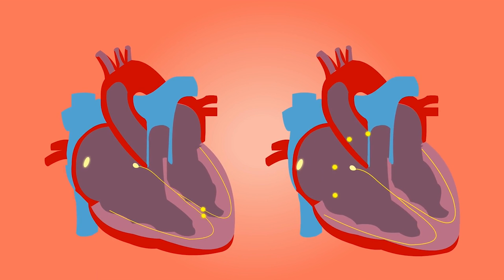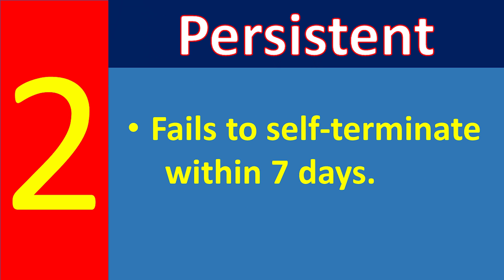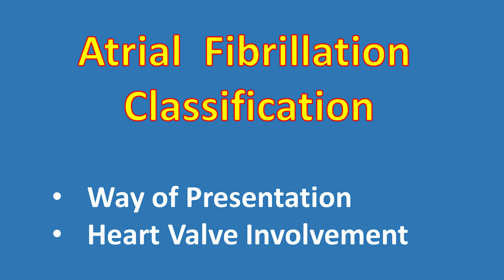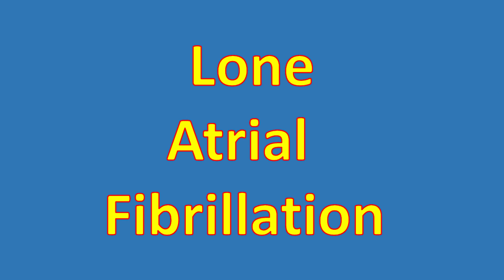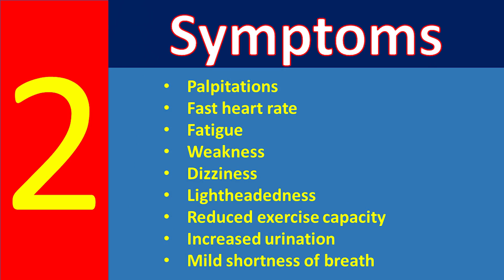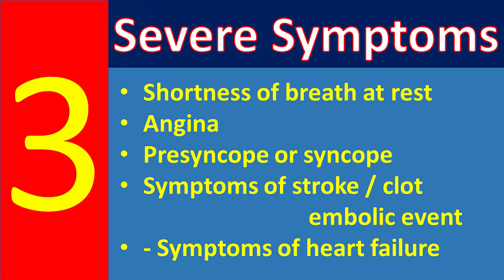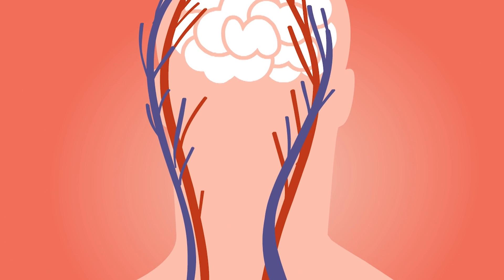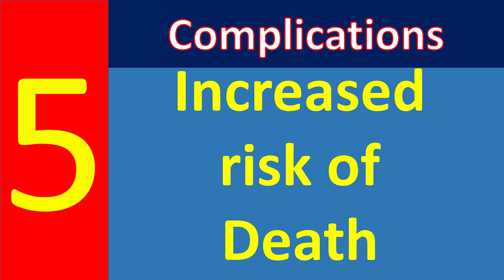Atrial Fibrillation Explained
Atrial Fibrillation is the most commonly diagnosed heart rhythm abnormality and it is generally associated with an irregularly irregular heart rhythm that is usually fast. The incidence increases with age. Atrial Fibrillation has serious complications if left untreated. In this video @DoctorBoladCardiology , Dr. Bolad discuss the Classification, Symptoms and Complications of Atrial Fibrillation.